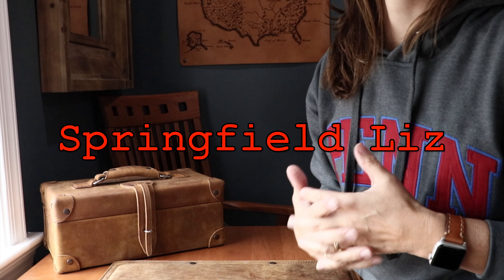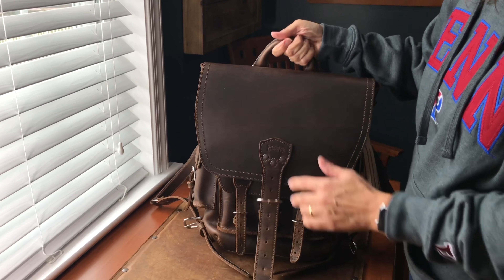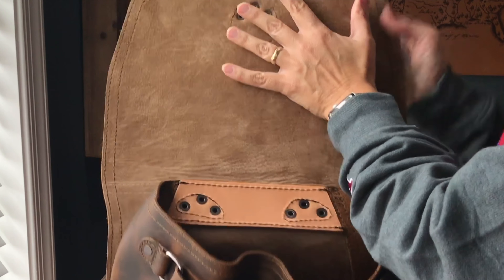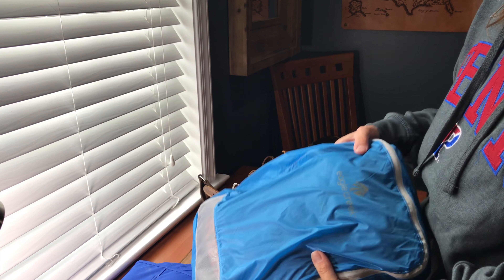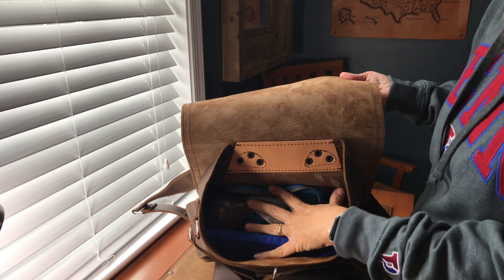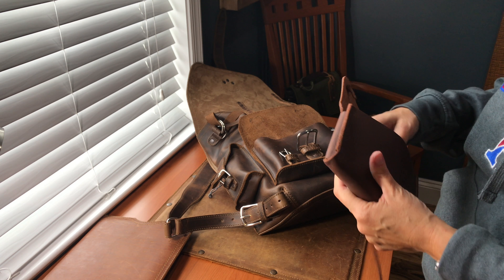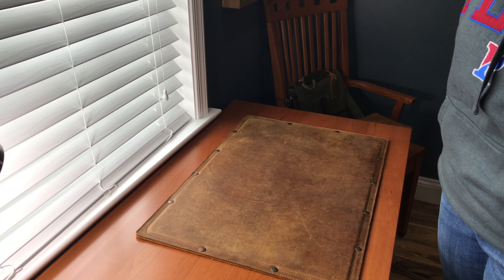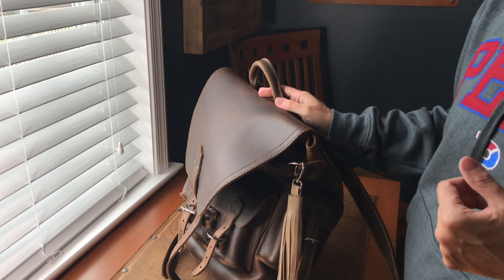The Best Leather Backpack!! Saddleback Leather- Thin Front Pocket Backpack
Thin Front Pocket Backpack (New DCB)